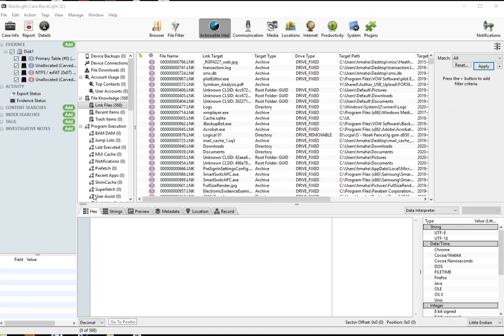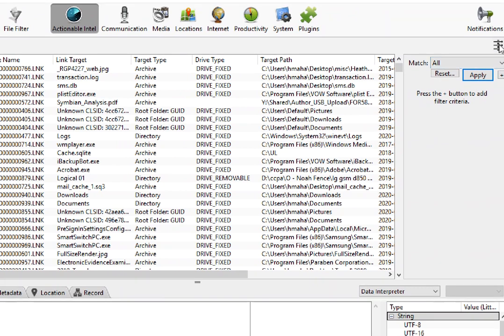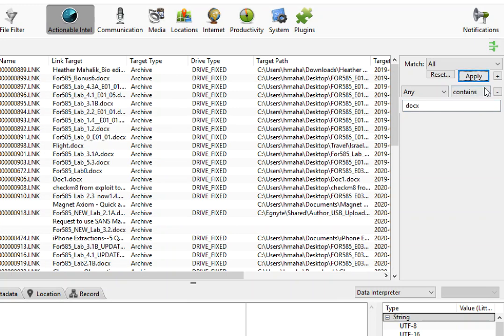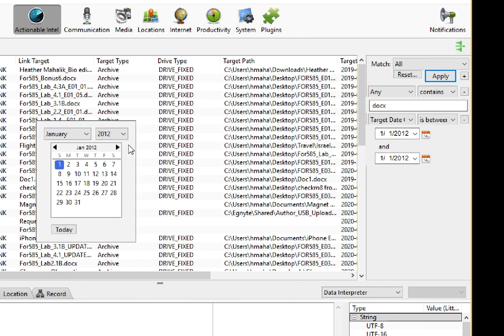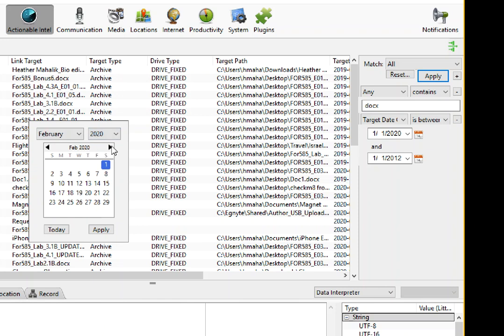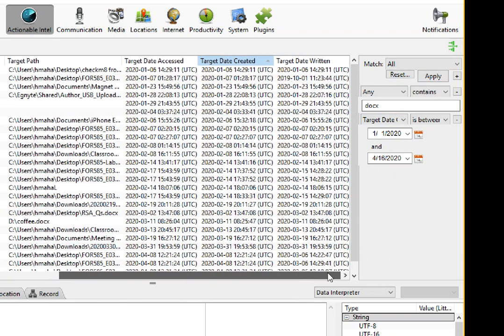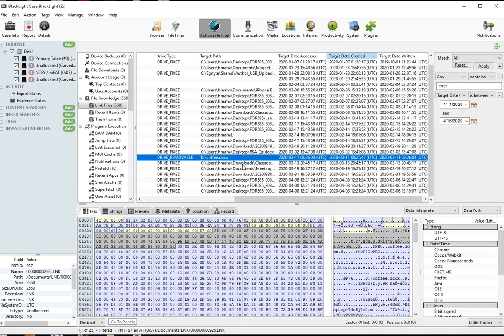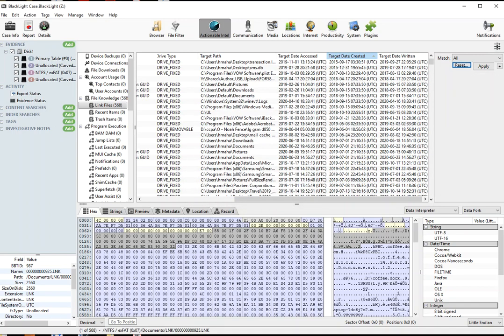Filtering Capabilities in Cellebrite Inspector (Formerly BlackLight)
Cellebrite Inspector (formerly BlackLight) offers filters to make sifting through massive amounts of data more manageable. Learn how to best utilize these filtering capabilities in this week's TipTuesday by Heather Mahalik